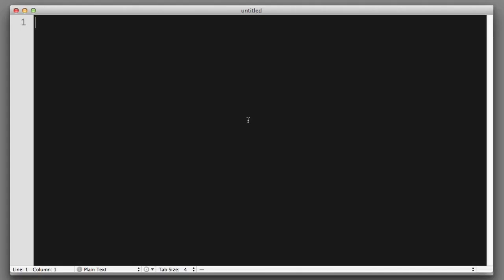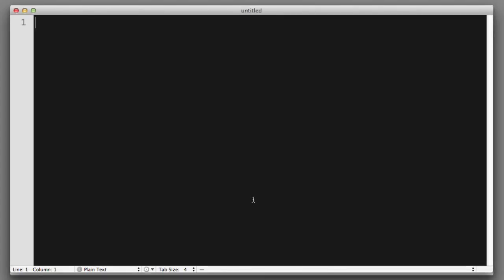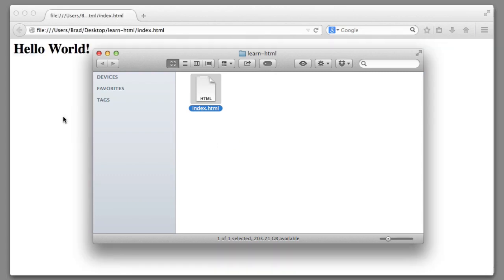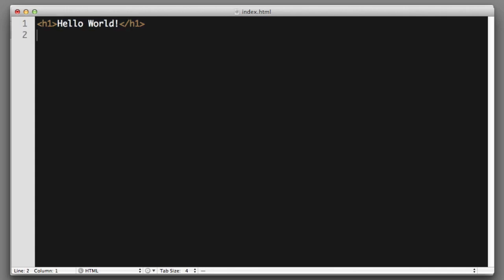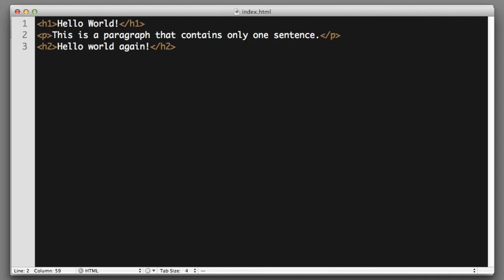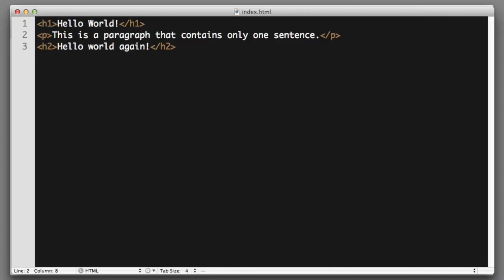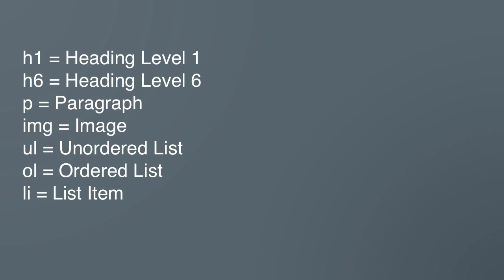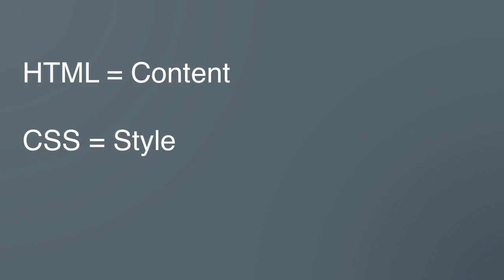003 first look at html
Web Design for Beginners Real World Coding in HTML & CSS: 02-html-essentials